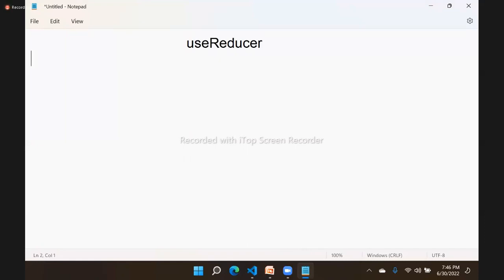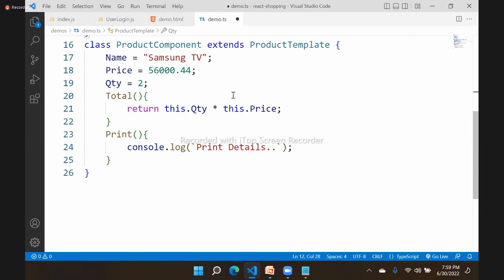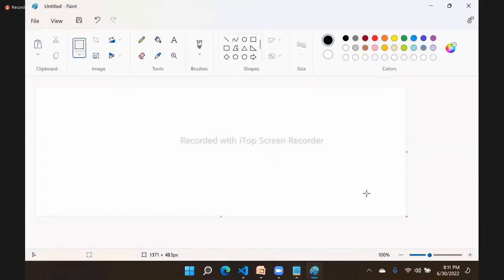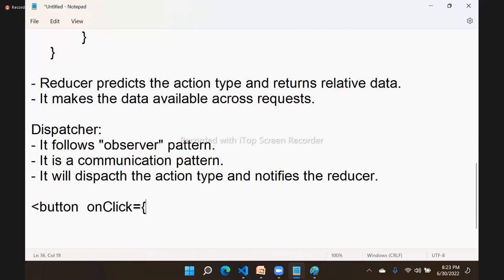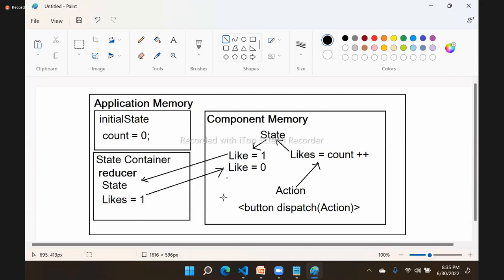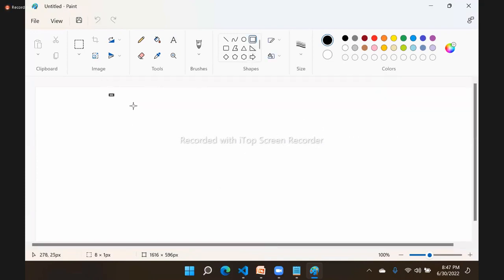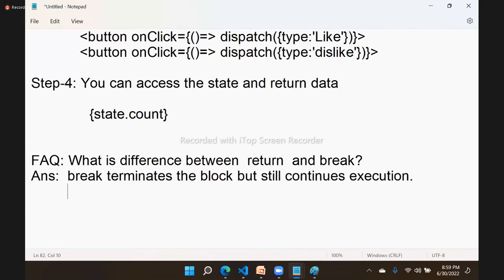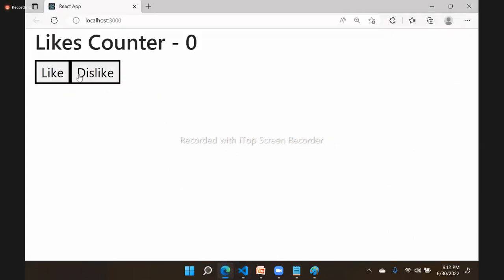Day 23 30 06 2022